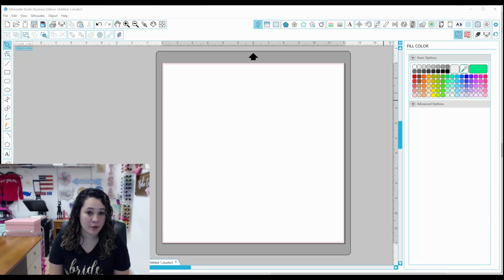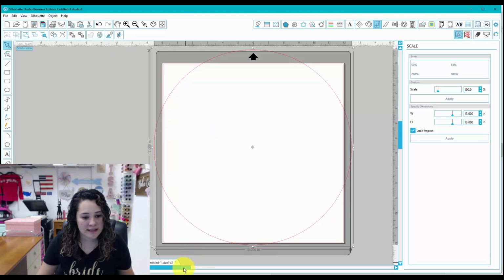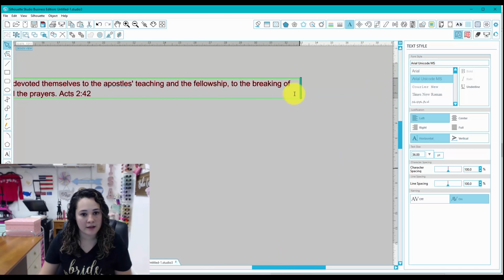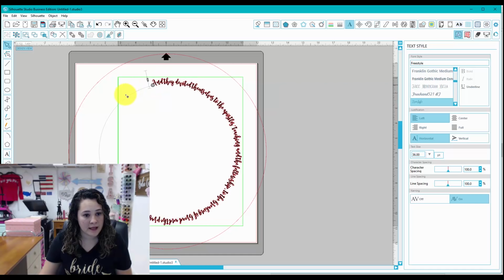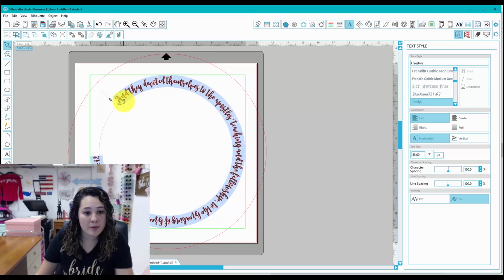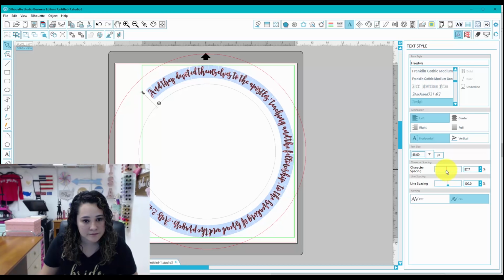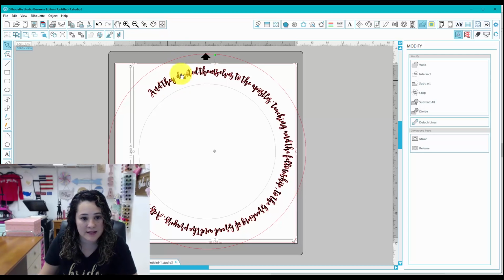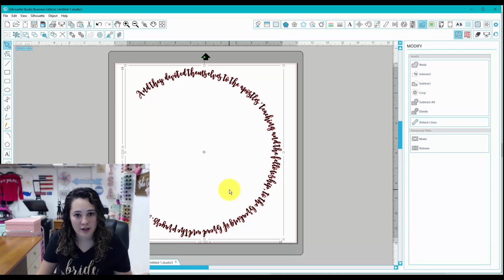How to Curve Text For a Charger Plate in Silhouette Studio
This tutorial will show users how to set up and curve text to go on the rim of a charger plate.